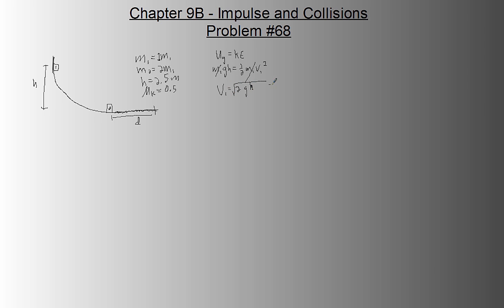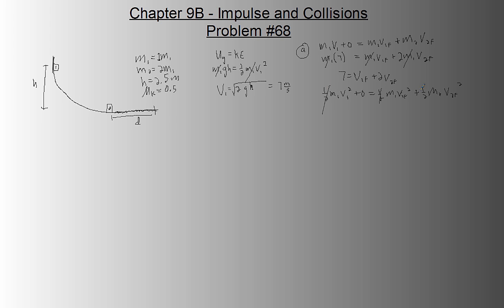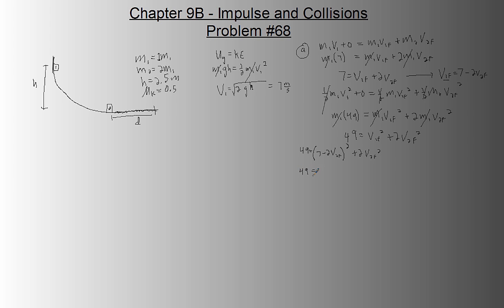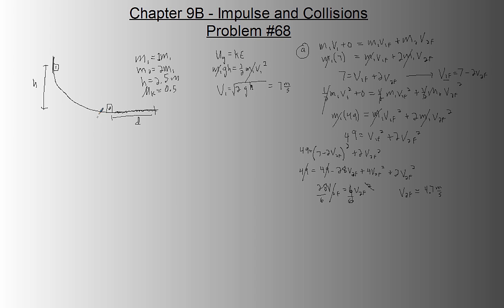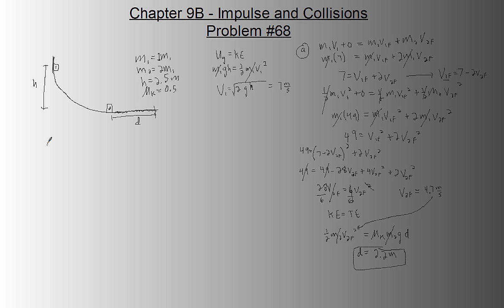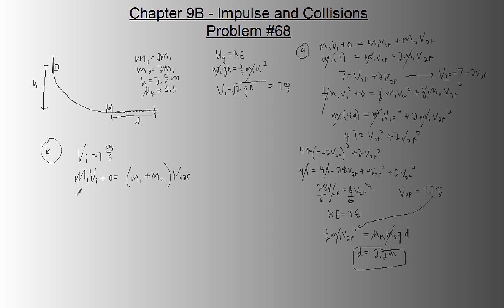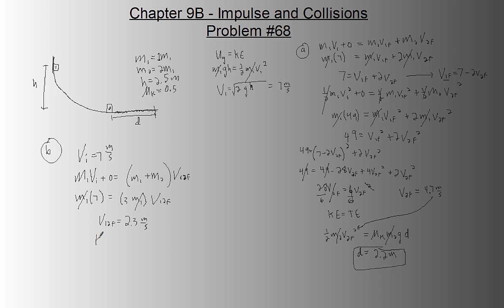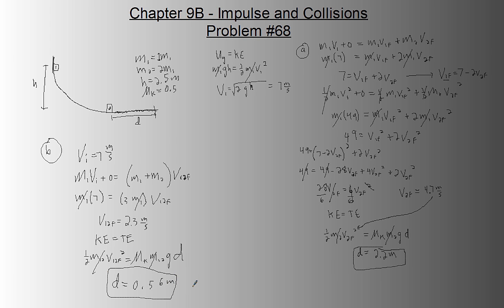Chapter 9B (Part 8) - Problem 68